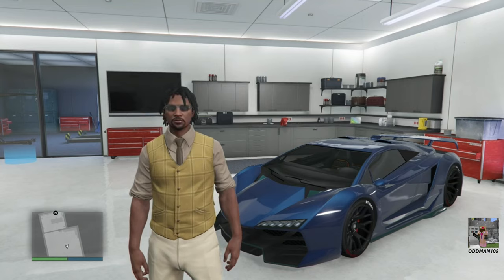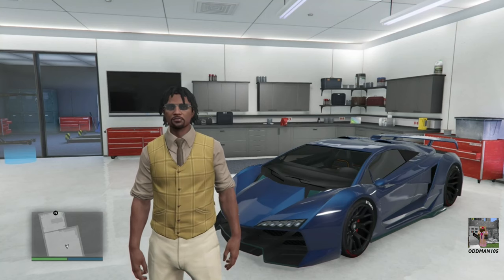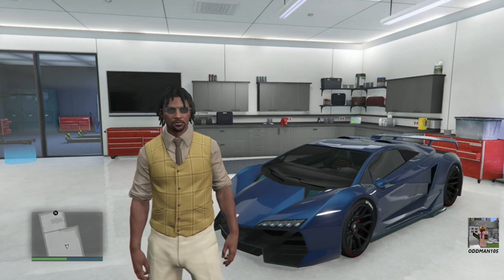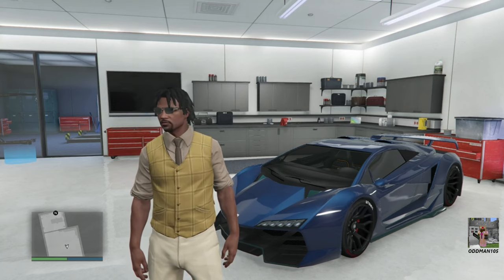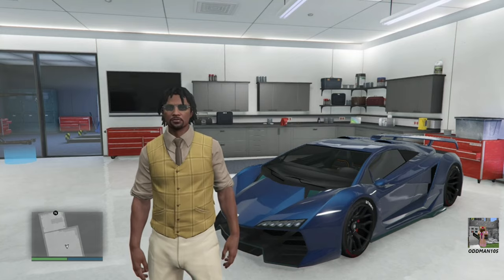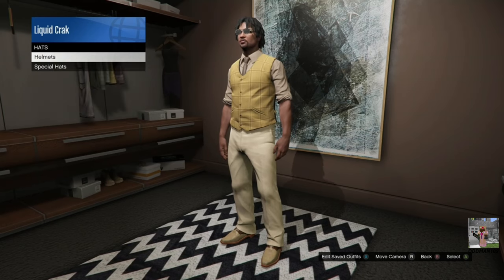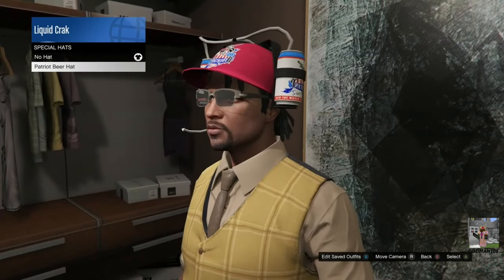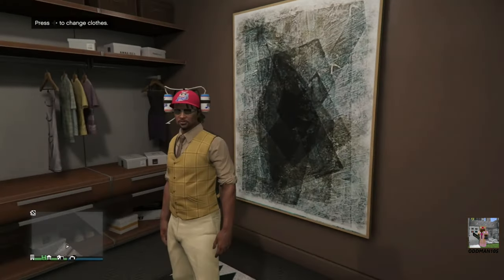🔴FREE STUFF THIS WEEK!🔴 Get Rare Clothing Items This Week | GTA 5 Online Tutorial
Timestamps are below. Get  these rare limited edition beer hats and T-shirt before they're gone!

Timestamps:
Intro - 0:40
Business Battle - 1:30
Dress Up - 3:50

BatchBug & Hinkik for the use of their awesome music. All music and sound effects used in this video are copyright-free and in the public domain.

FreeMusicPublicDomain.com

Song: Hinkik - Outbreaker (Vlog Nocopyright Sound)